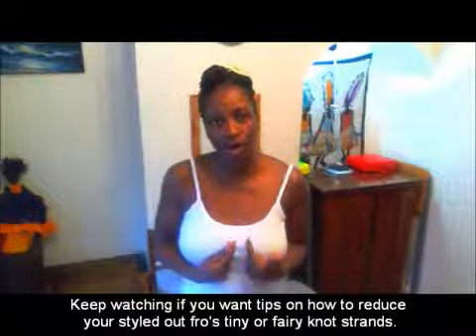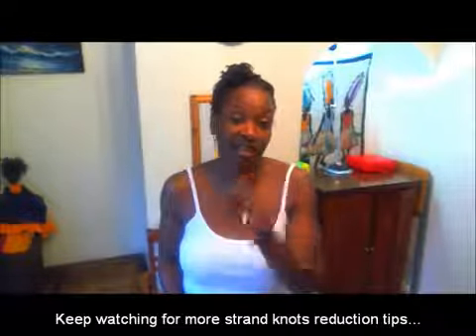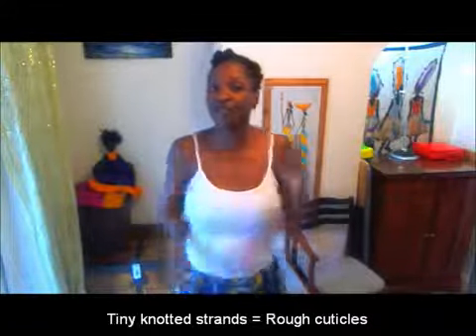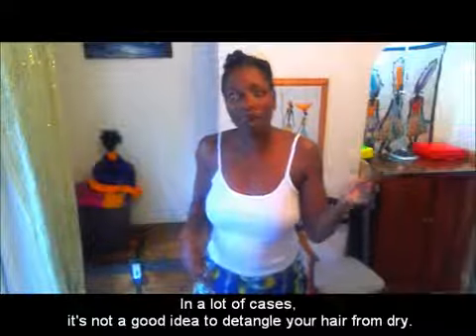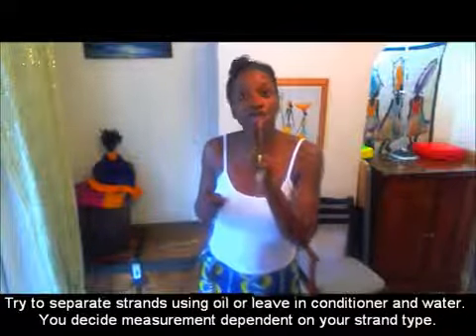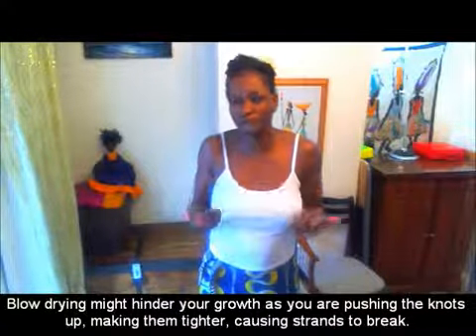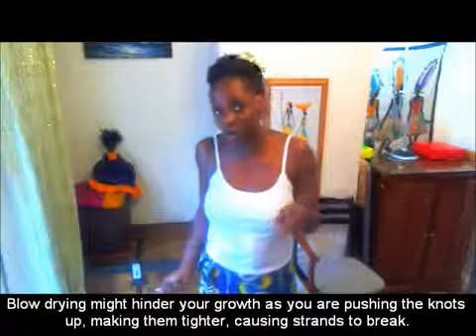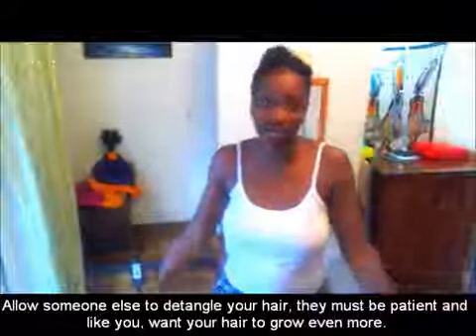UK Natural Tips to reduce Fairy Knots or Tiny Strand Knots 95